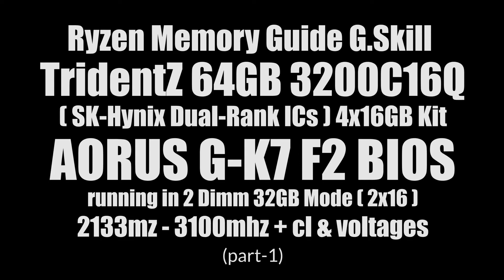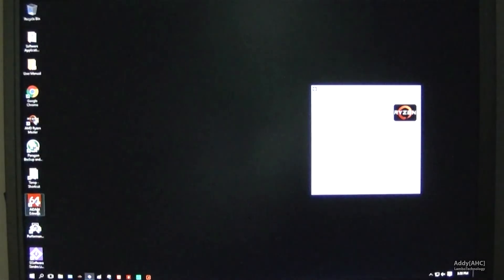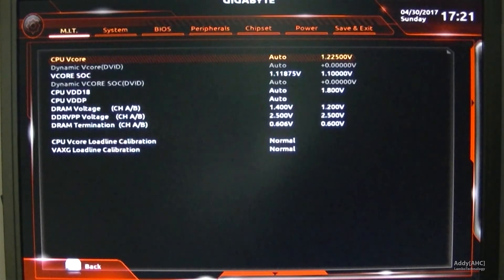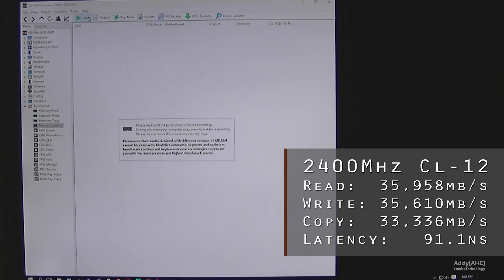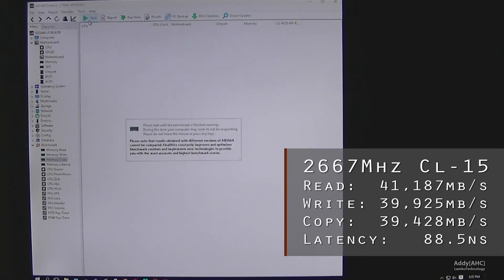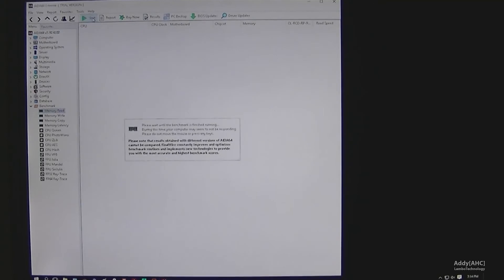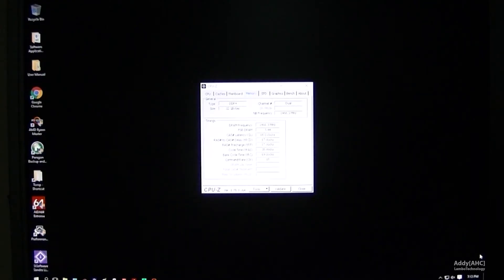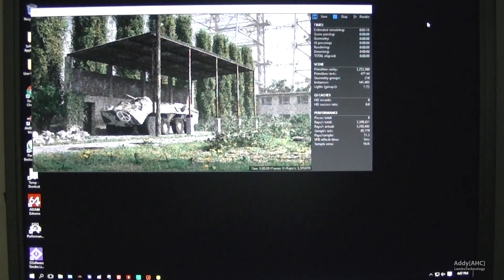Ryzen Memory Guide F2-BIOS, TridentZ-64GB-Kit in 32GB Mode on K7 (F4-3200C16Q-GTZ)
Ryzen Memory guide for G.Skill TridentZ F4-3200C16Q-GTZ 64GB 3200mhz c16Q Hynix Dual Rank memory in Aorus Gaming-K7 X370 F2 BIOS running with 2 udimm sticks for faster speeds with
 timing setups, with voltages and bandwidth validation.